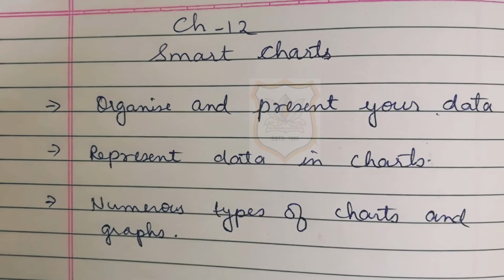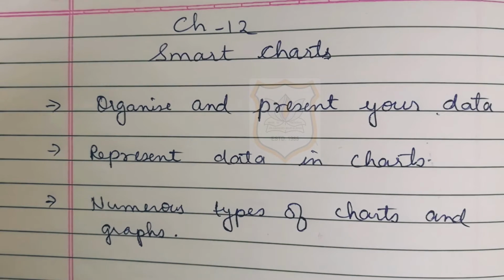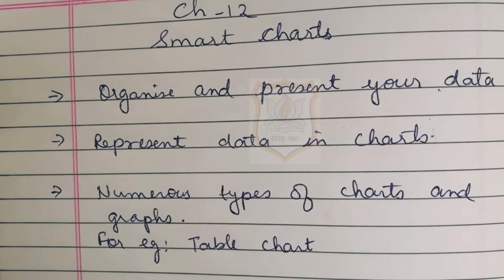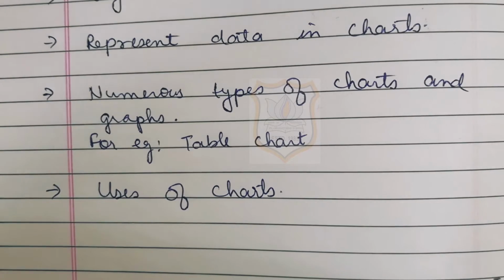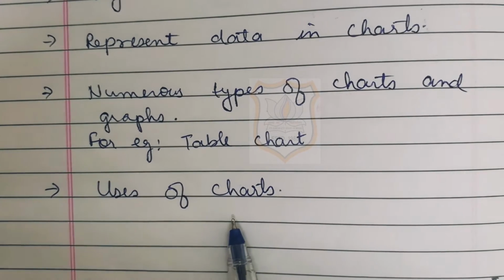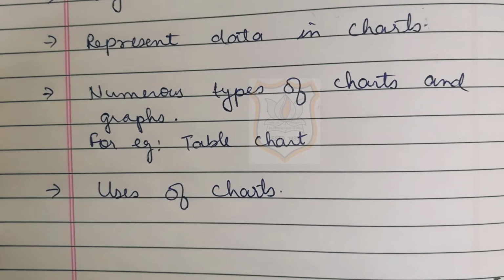STD V MATHS CH 12